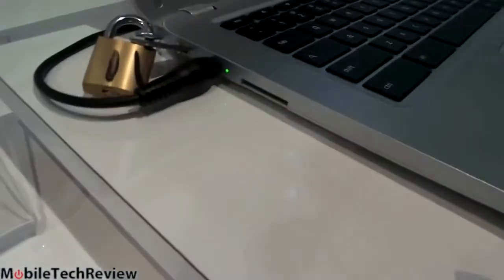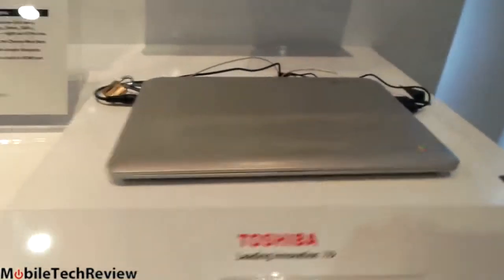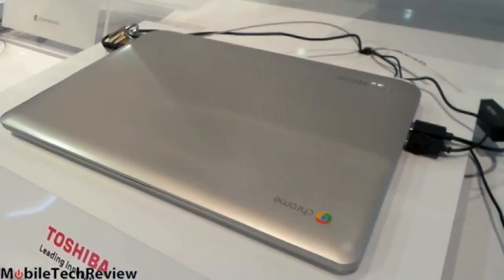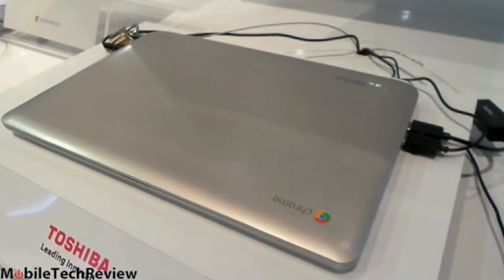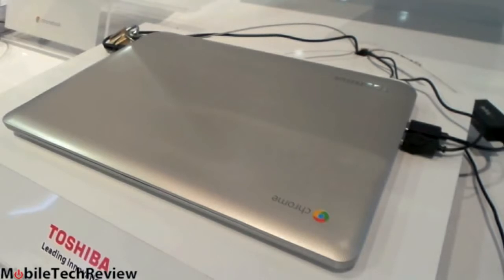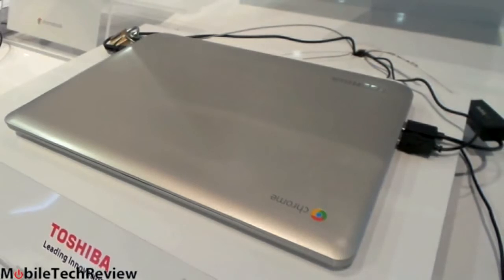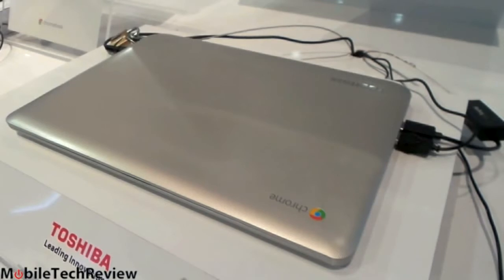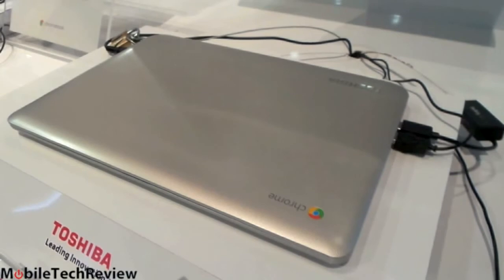Toshiba Chromebook First Look at CES 2014